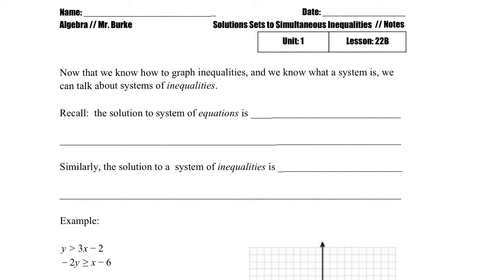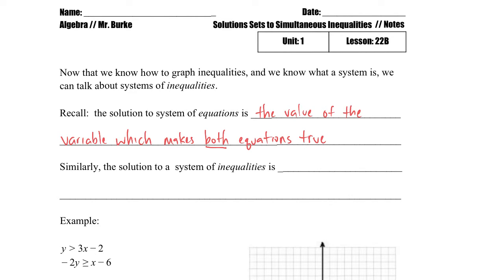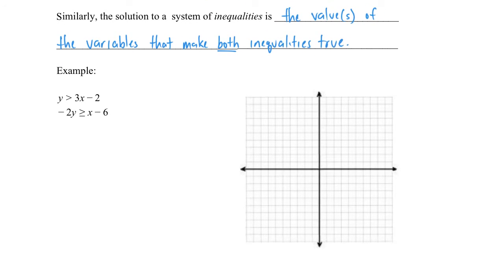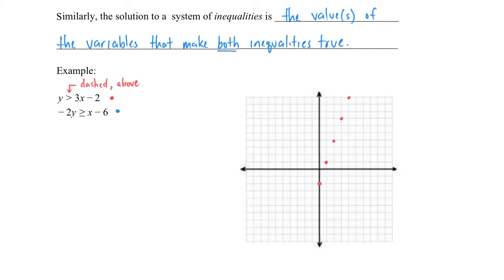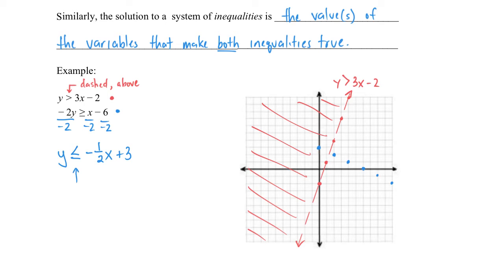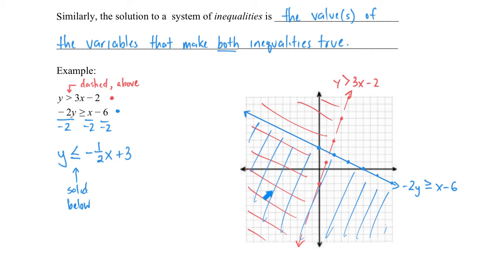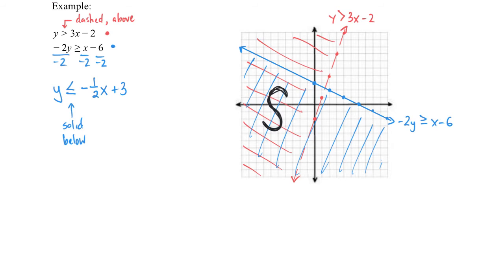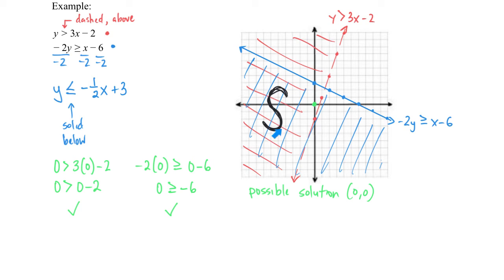U1L22B - Solutions Sets to Simultaneous Inequalities - Notes